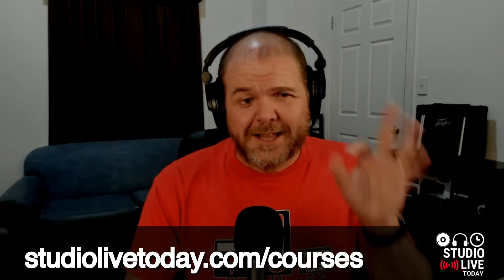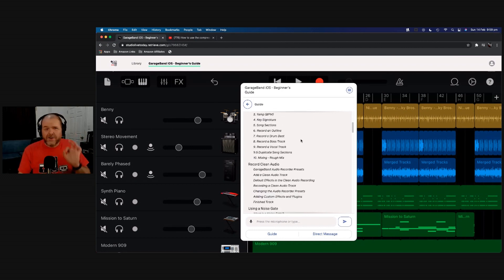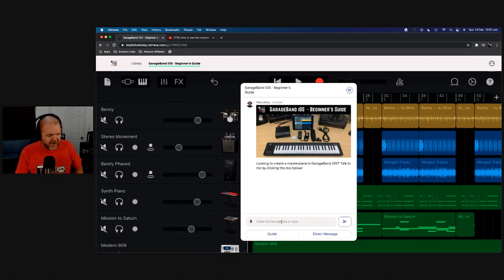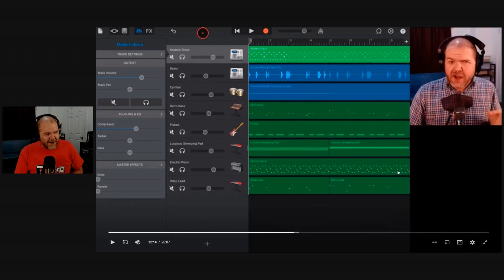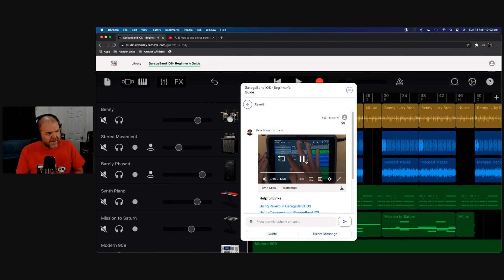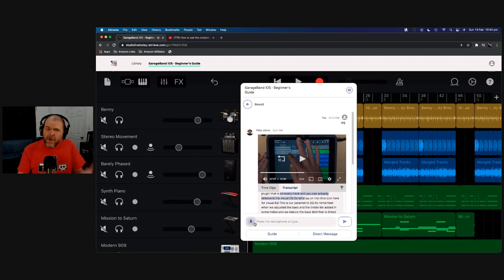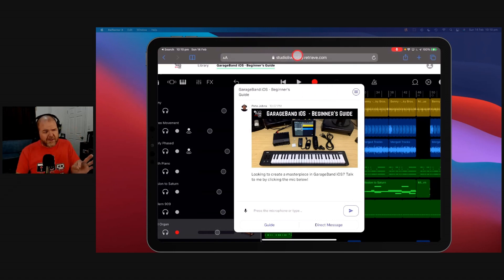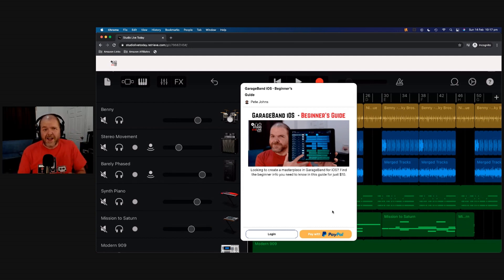GarageBand iOS Beginner's Guide | Pete Johns, Studio Live Today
How to use GarageBand iPad and GarageBand iPhone for beginner's - a new guide from Pete Johns, Studio Live Today.